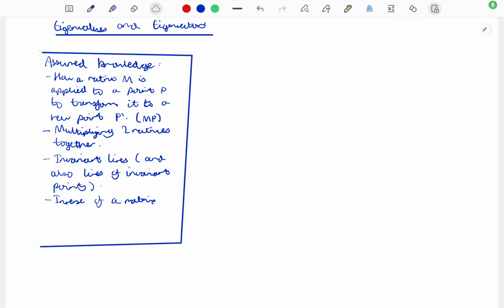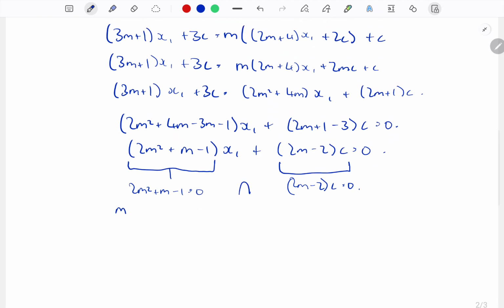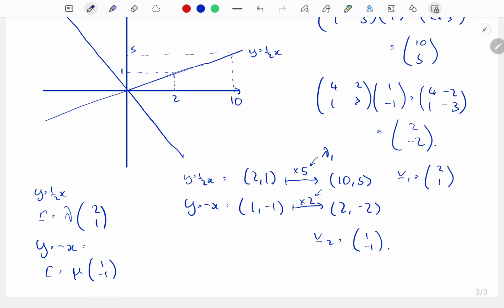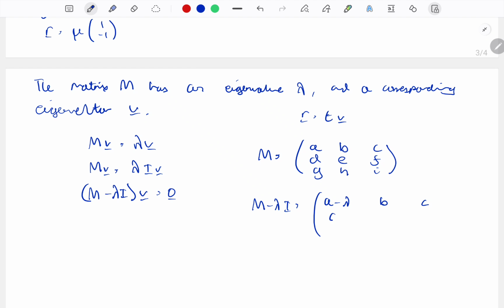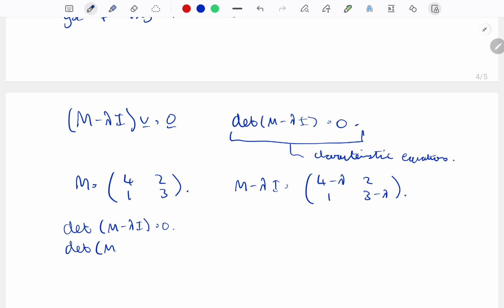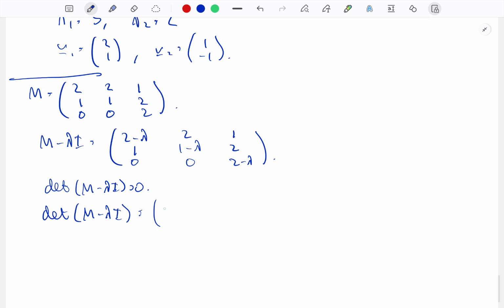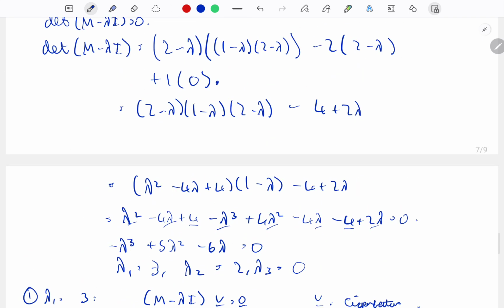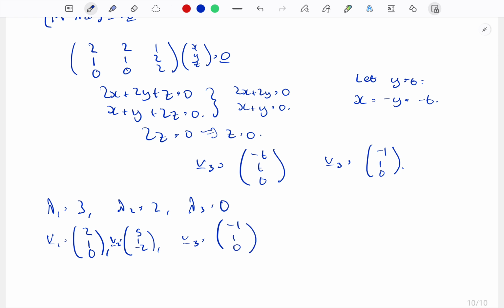Introduction to Eigenvalues and Eigenvectors